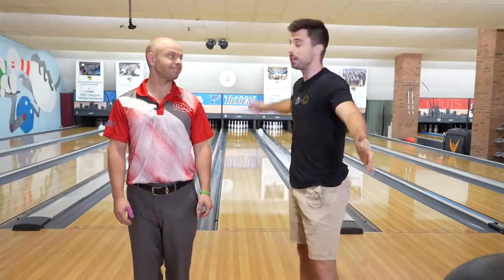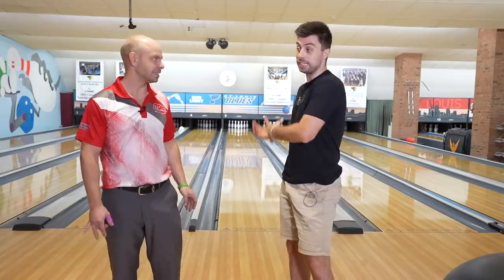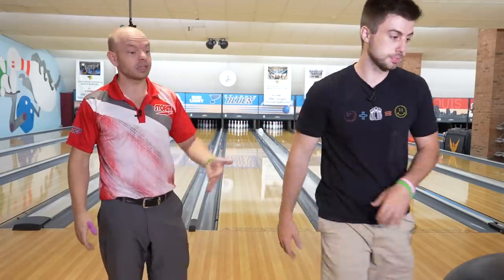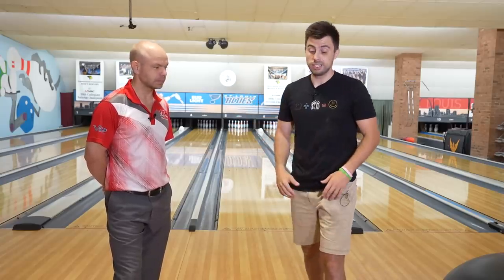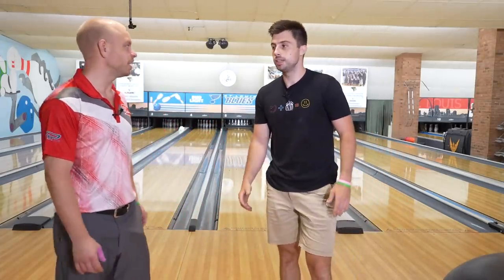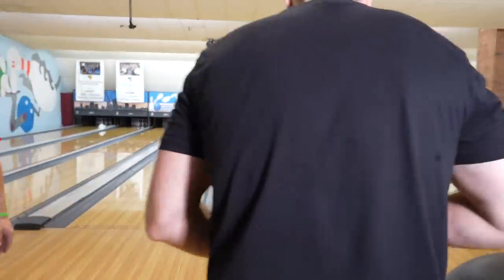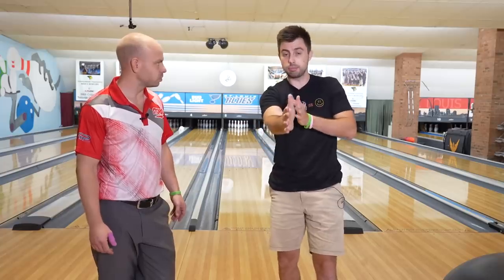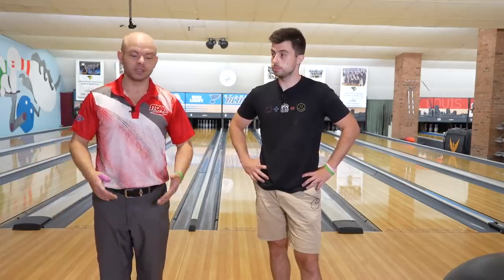Mastering Long Oil Patterns: Pro Bowlers' Winning Secrets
Brad and Kyle explain strategies for bowling on long oil patterns such as the PBA Shark Pattern.